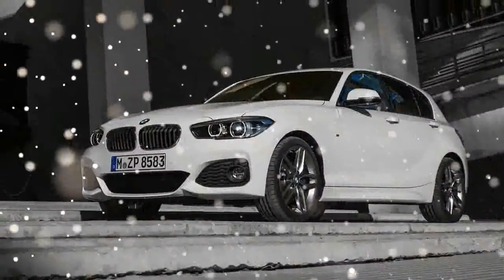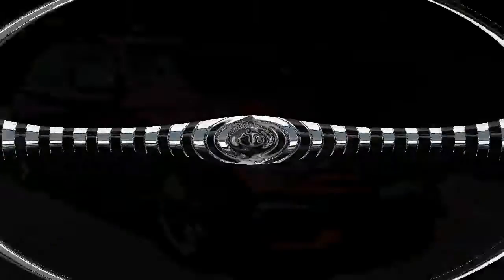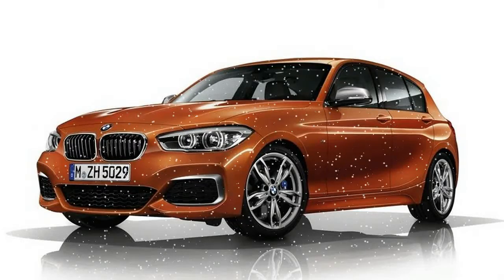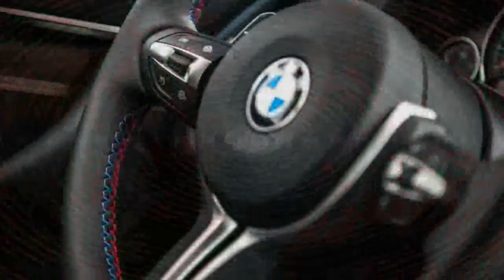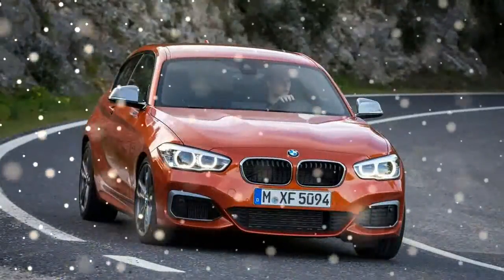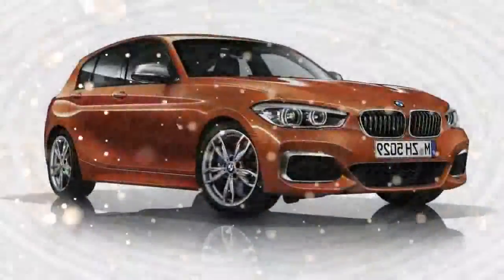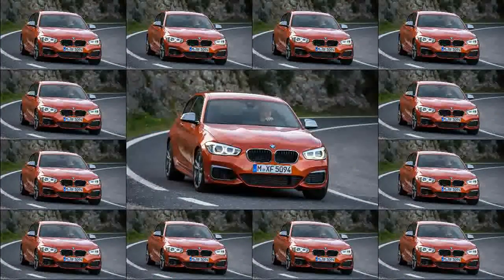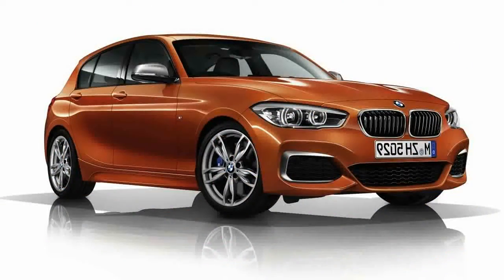Tiny Horse! 2017 BMW M140i Best Price Evers Interior & Eksterior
Tiny Horse! 2017 BMW M140i Best Price Evers Interior & Eksterior - Every CarAdvice tester who spent time with the M140i came away raving about how connected the drive experience was, how enjoyable the engine’s characteristics and how evocative the exhaust note. Rarely does a vehicle of any kind get everything perfect, but the M140i nails its brief decisively.

Popular Post !